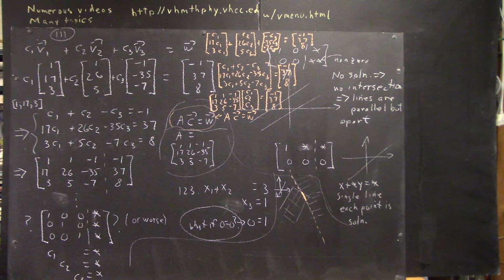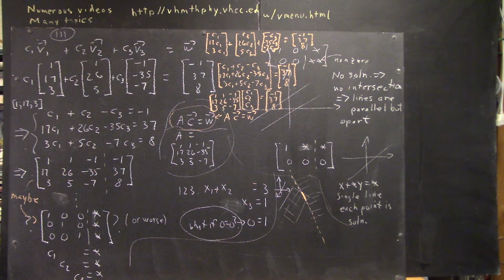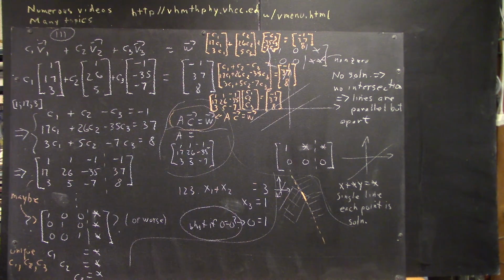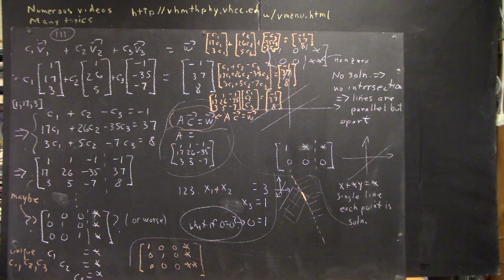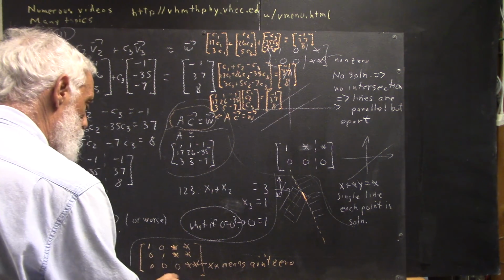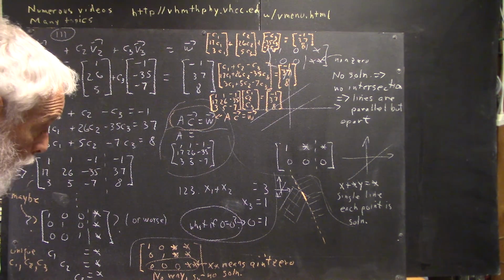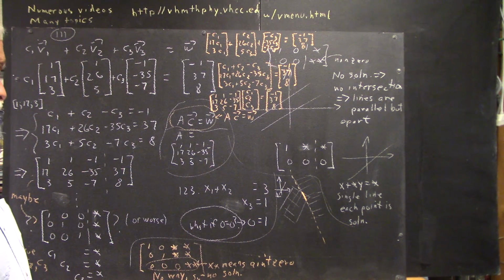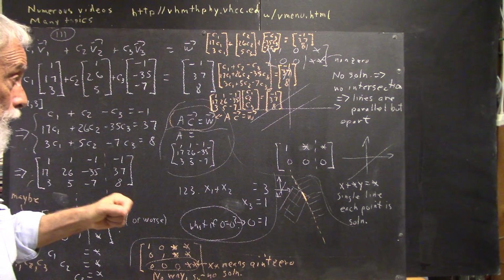daglin 7364 continuation of preceding possible nature of reduced matrix interpretation